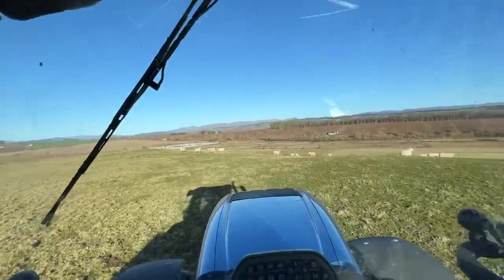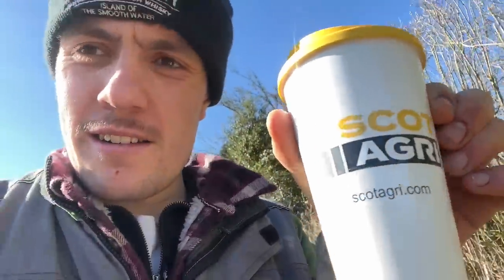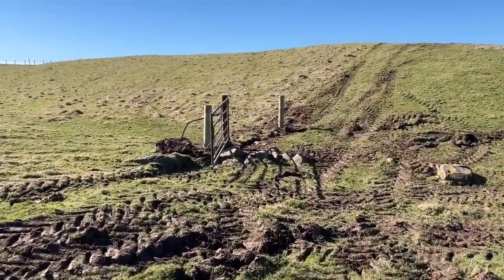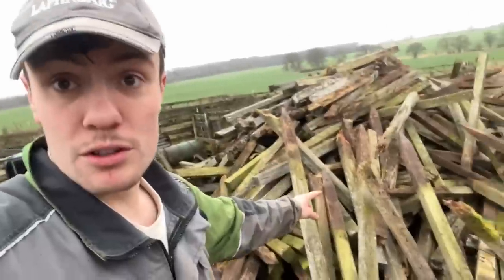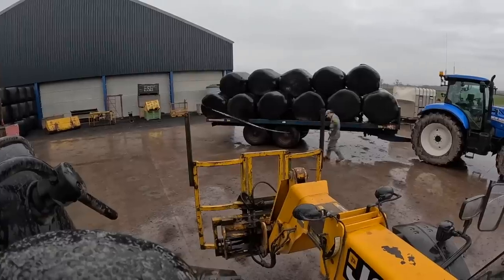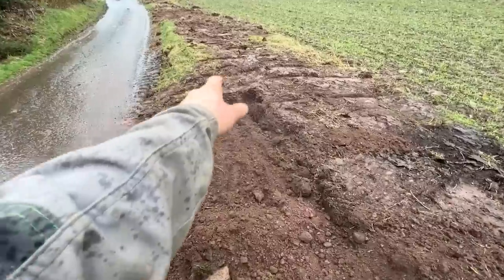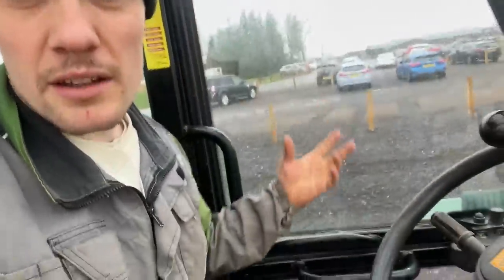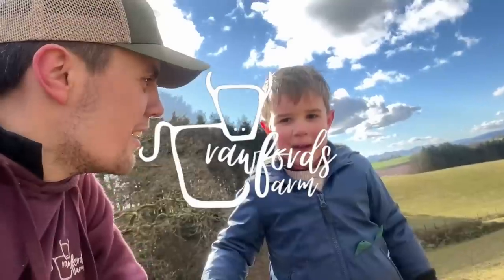I Hit A Phone Cable With The Digger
Farmer farming in Scotland, Cows, Tractors, Farm Shop, Crops and alot of breakdowns, failures and destruction... like clarkson’s Farm on a budget and less funny